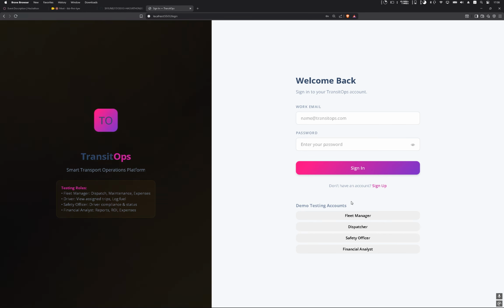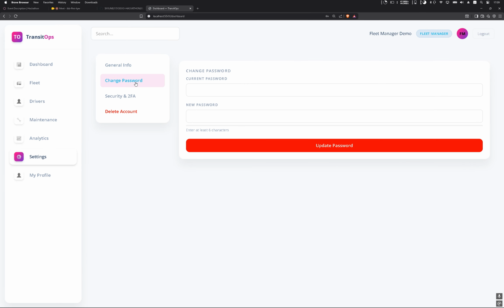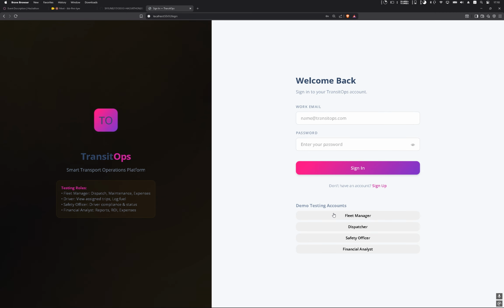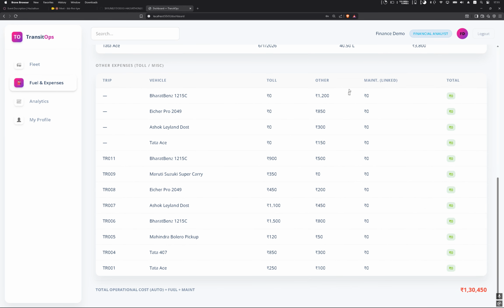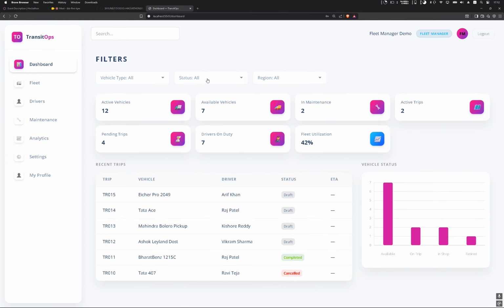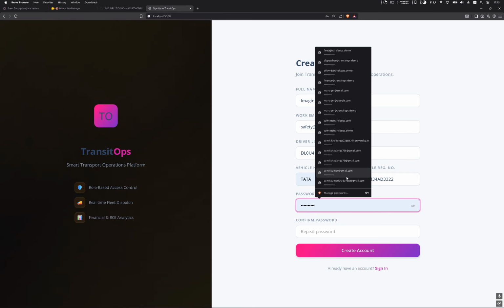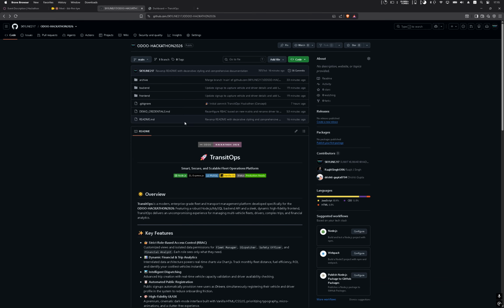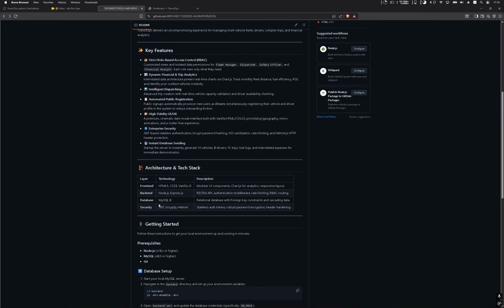Odoo Hackathon 2026- TEAM SKYLINE